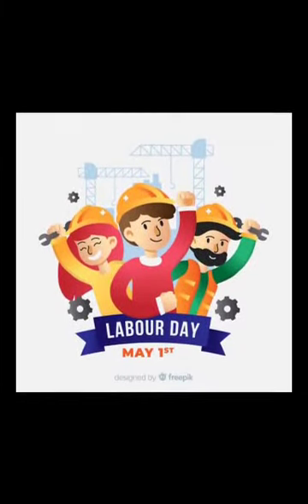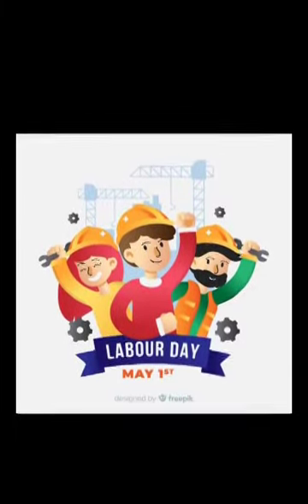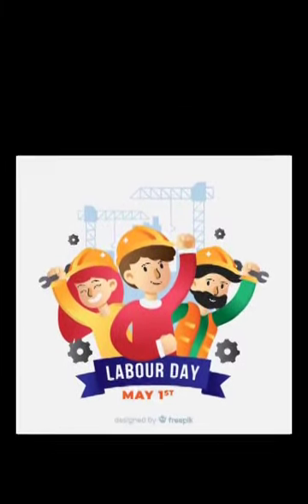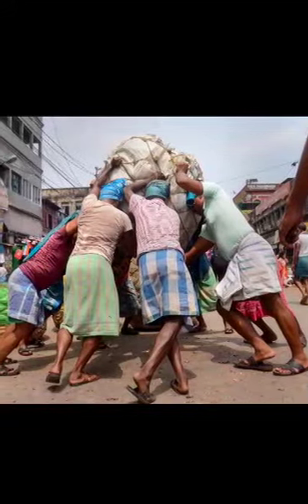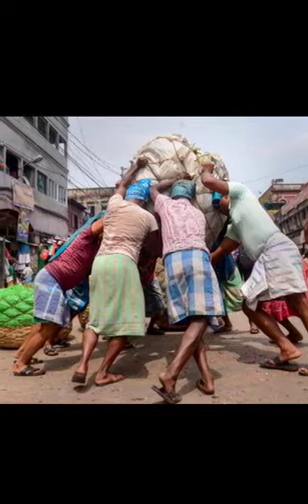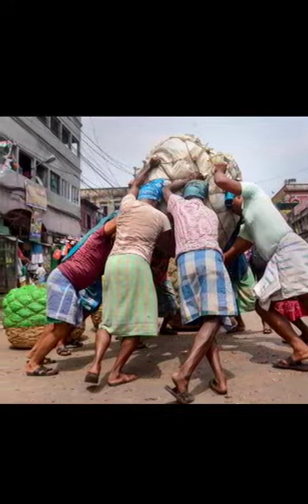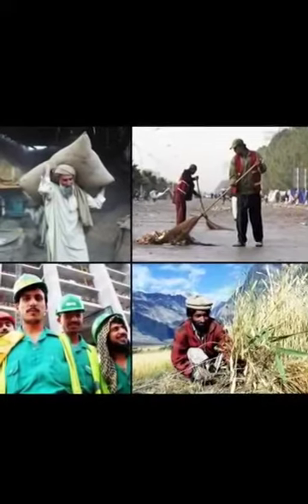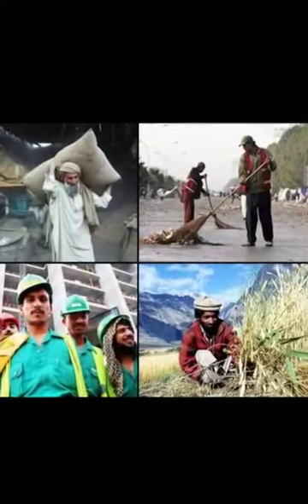About "May day" by Ms.Priya